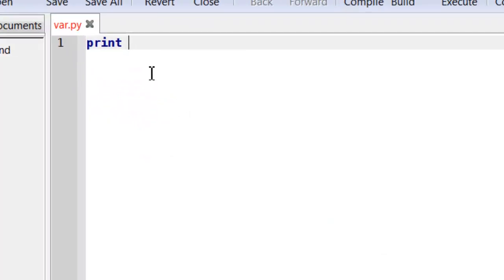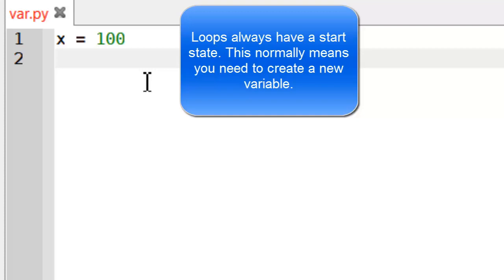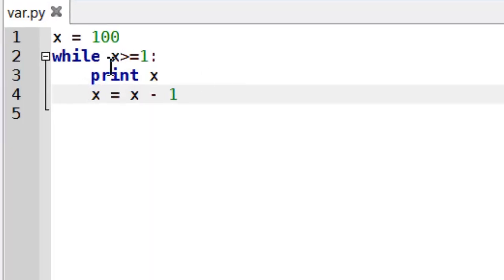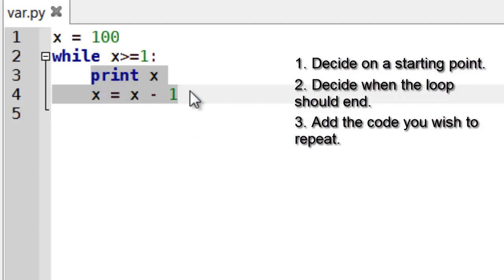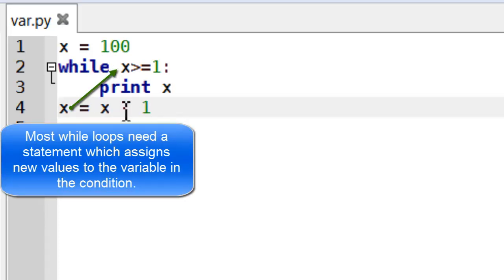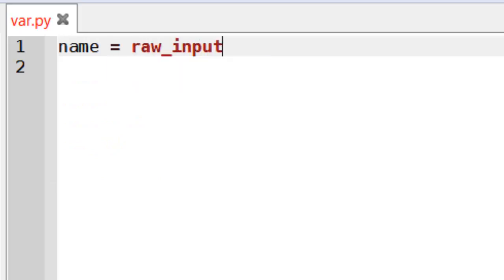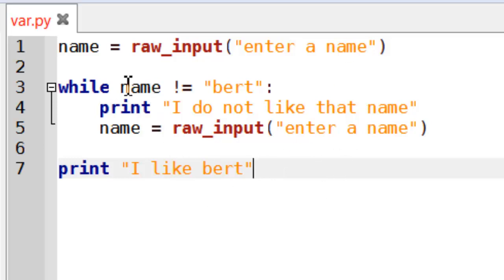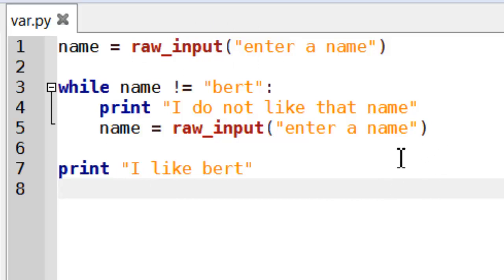While loops in python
A basic introduction to using while loops in python. It will cover the basic concepts of while loops.